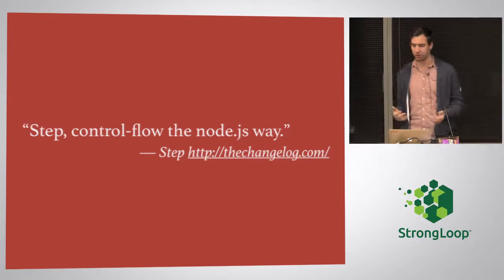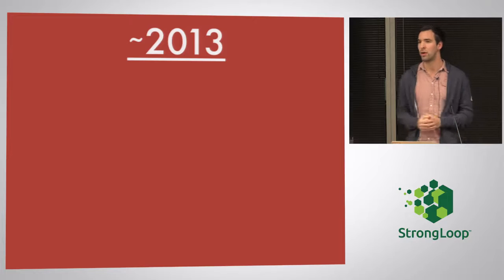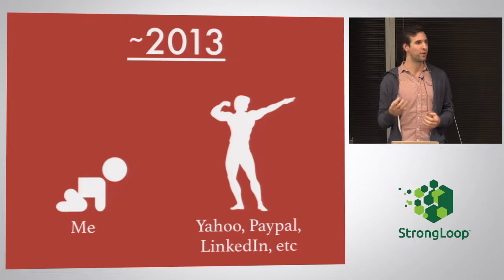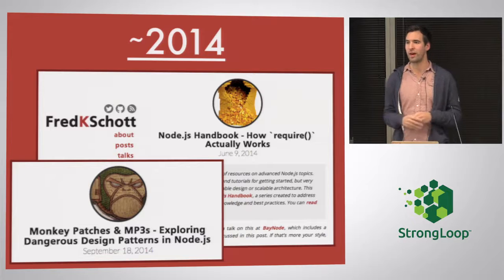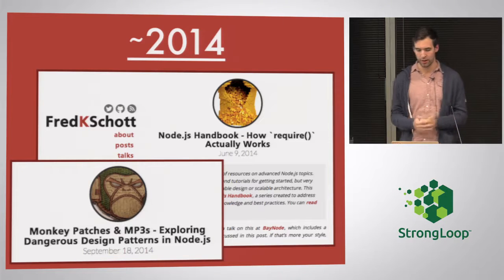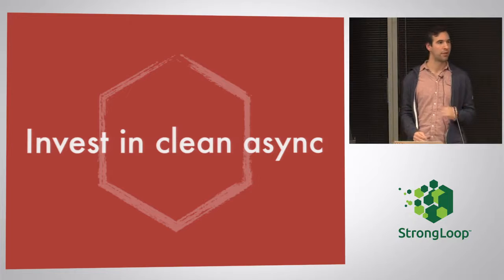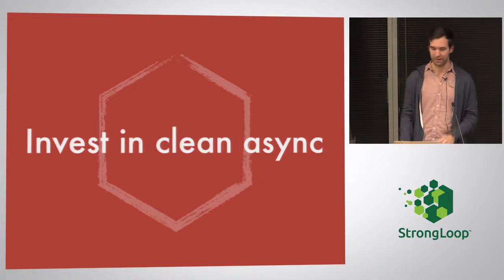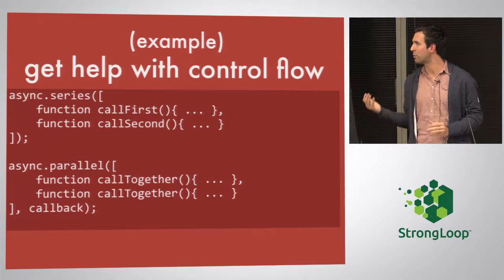The Node Way